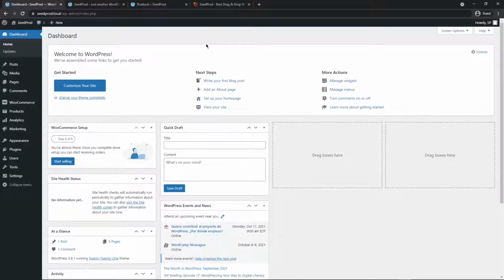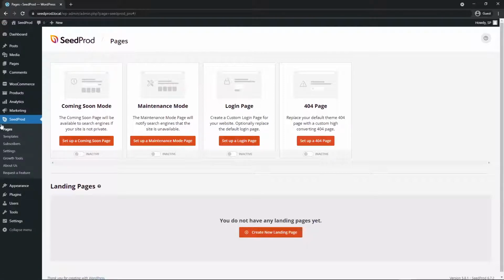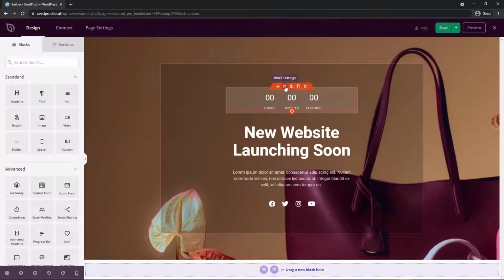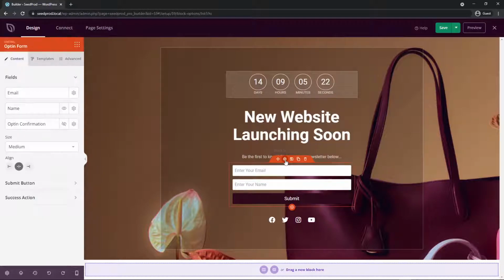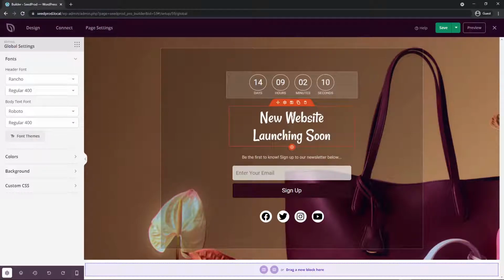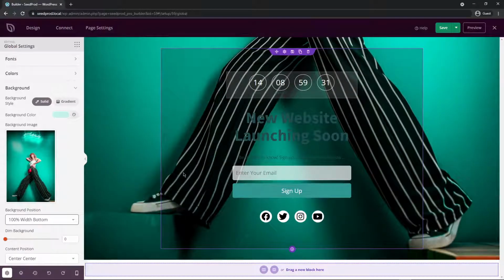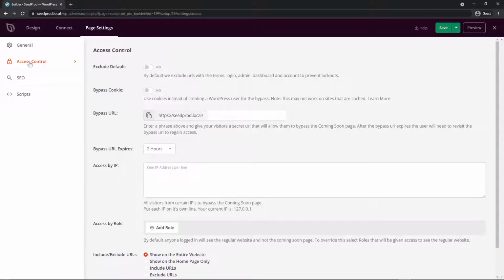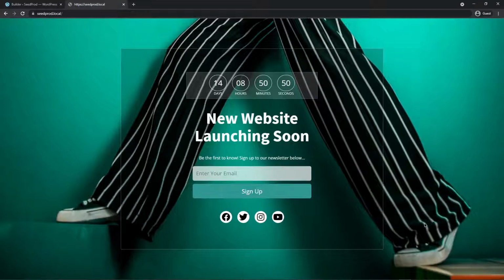How to Create a WooCommerce Coming Soon Page (Step by Step)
A coming soon page for WooCommerce hides your online store while it’s under construction. But instead of showing an error page, you can display a landing page to generate excitement about your store’s launch. Plus, with the right coming soon page features, you can generate leads from day 1.

In this video, I will show you how to create a WooCommerce coming soon page easily in WordPress.

Timestamps:
00:00 - Introduction
00:46 - Install SeedProd
02:16 - Import new page template
03:25 - Coming soon page customization
04:21 - Countdown block
05:33 - Updating page text
05:49 - Add opt-in form
07:16 - Social media block
08:01 - Global settings
10:46 - Third party email services
11:33 - Page settings
13:36 - Publish coming soon page
14:38 - Outro

Check out the blog post for "How to Create a WooCommerce Coming Soon Page (Step-by-Step)"